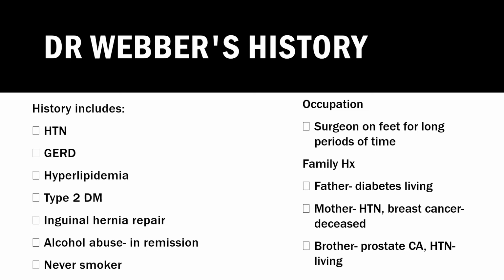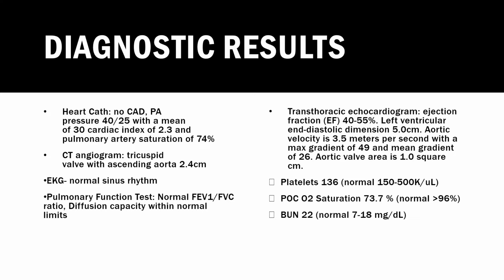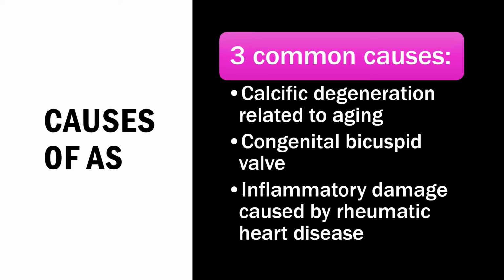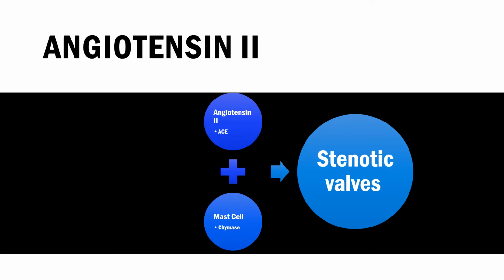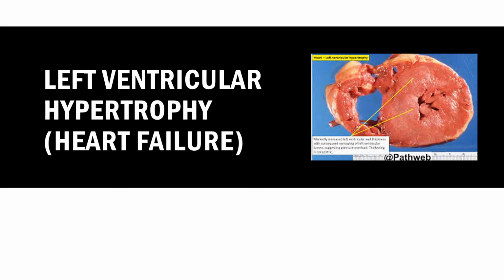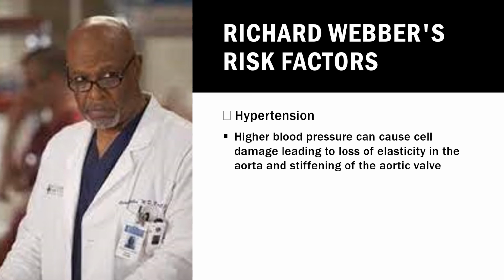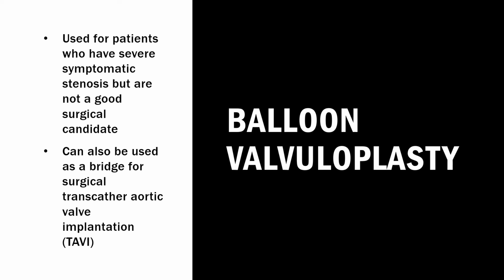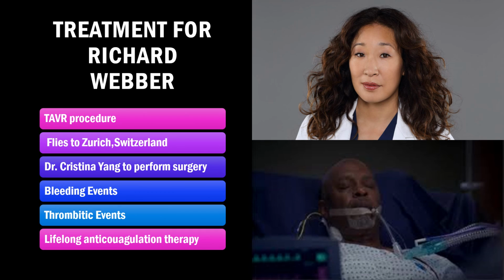Case Study Aortic Stenosis - NURS7103